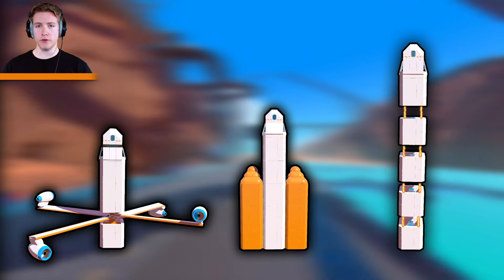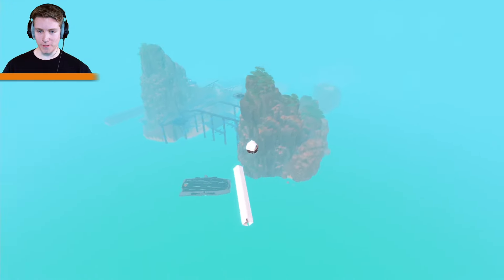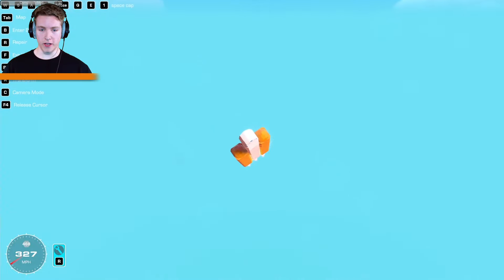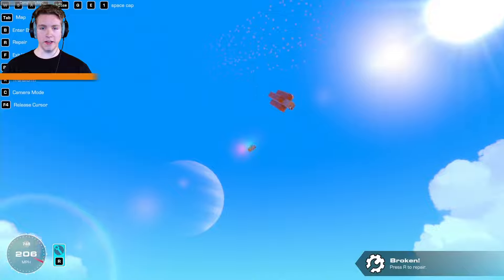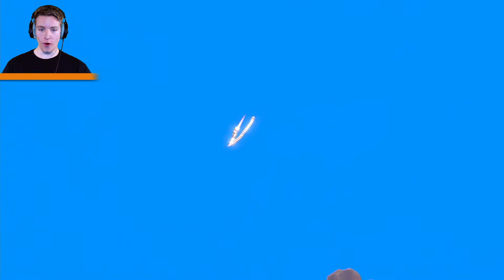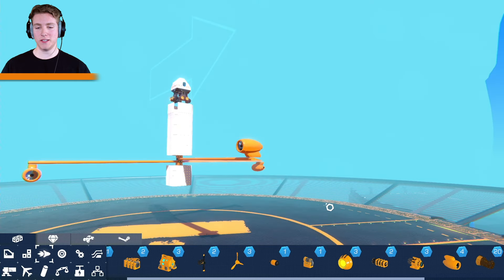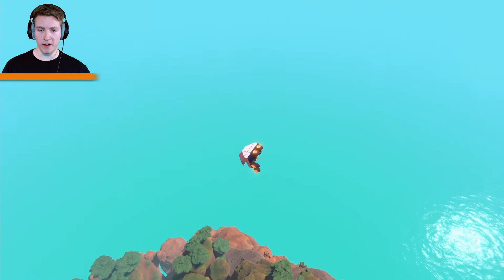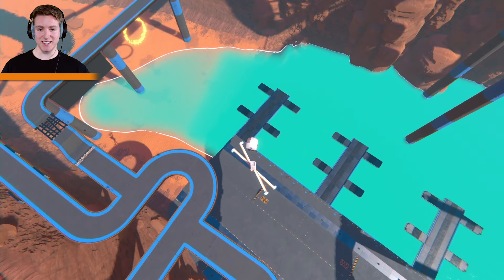Testing Wacky Rocket Designs - Trailmakers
🎥 TikTok LittleCornDogsGaming
📸 Instagram LittleCornDogsGaming
🦅 Twiiter LittleCornDogsGaming